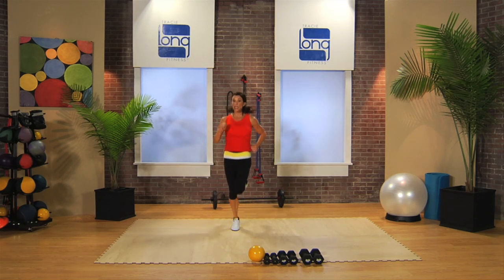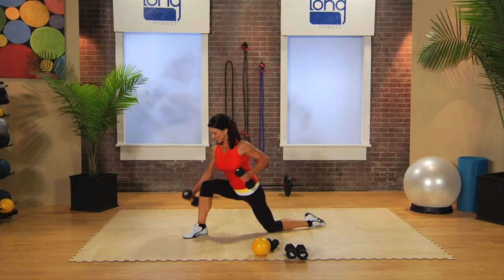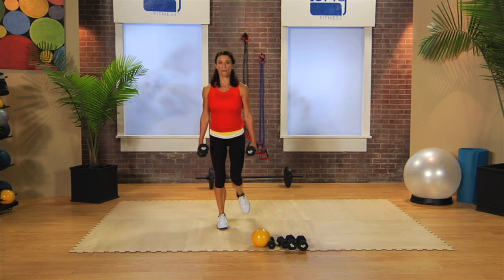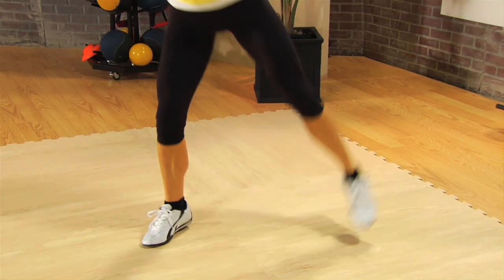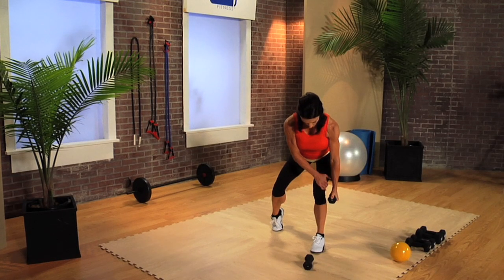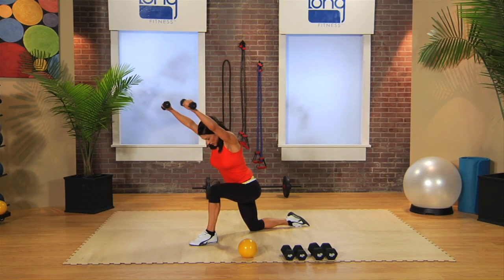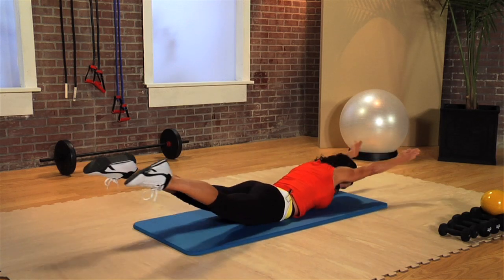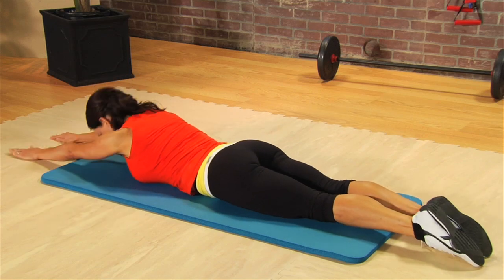Back Up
Re-discover your sexy back and abs! Tracie LONG leads you through this interval style workout designed to pre-exhaust the large, fuel burning muscle groups of the upper and lower body so you can effectively train the smaller, often overlooked and undertrained, muscle groups essential to strengthening the back and maintaining posture. A feel good workout, Back Up, combines cardio, strength and floor exercises with an extended stretch segment to increase flexibility and create supple, injury resistant muscles and joints. Prepare to reach, extend, balance, stretch and move!